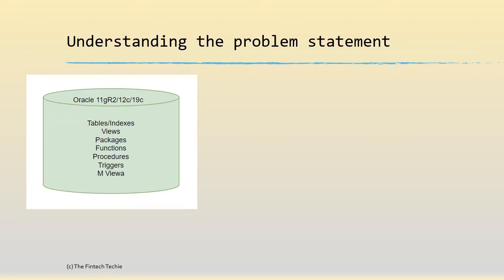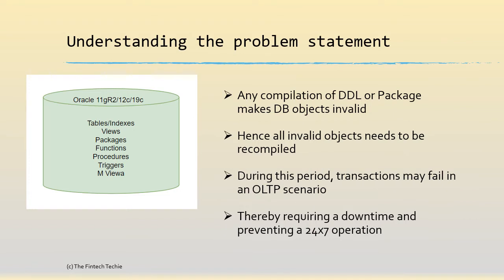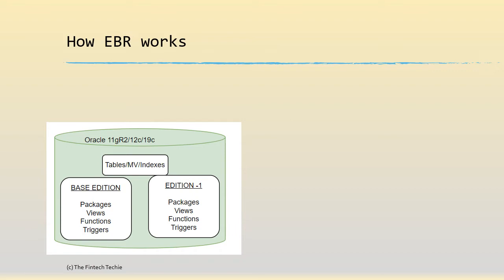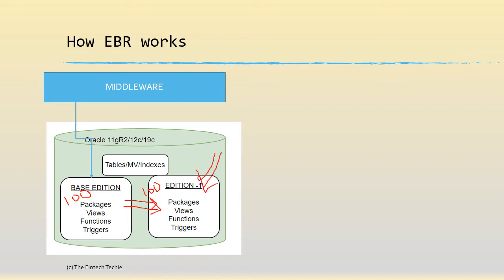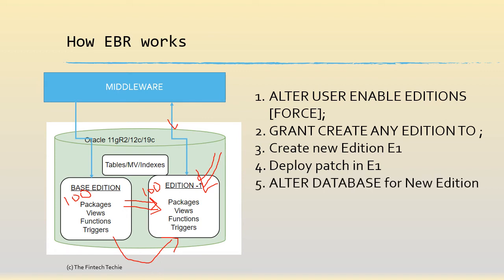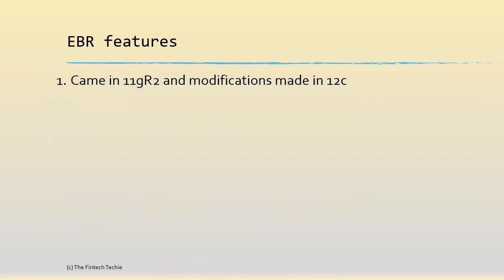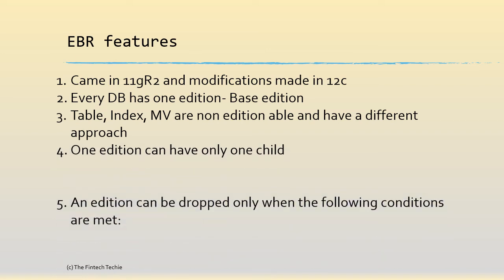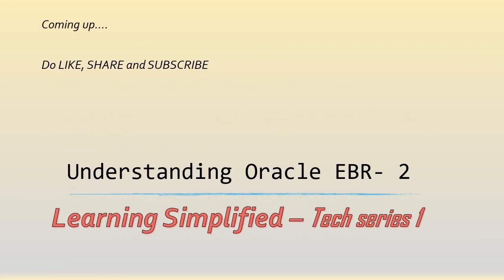What is Oracle EBR- Edition Based Redefinition.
Explains Oracle EBR (Edition Based Redefinition) concepts and how it helps solve uptime related issues of the Oracle Database.